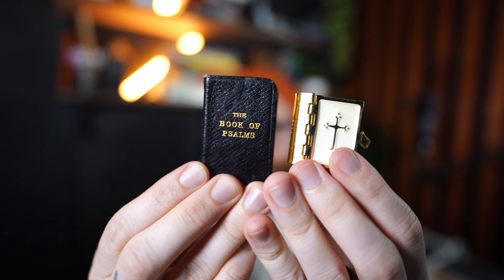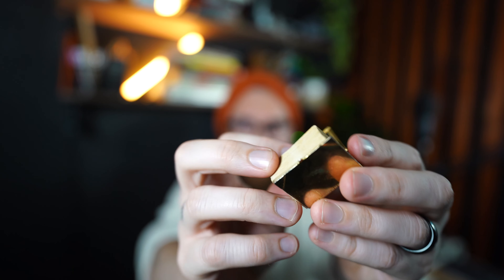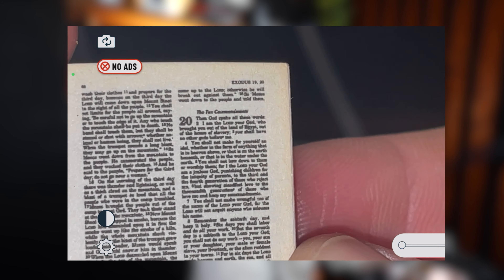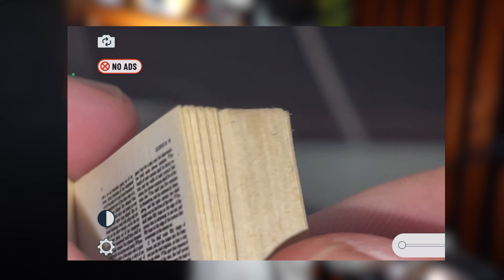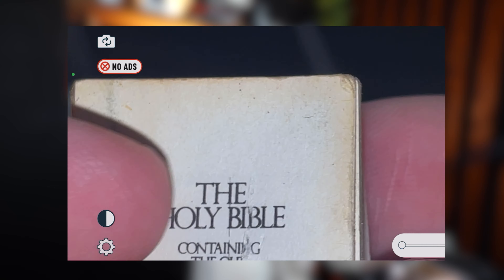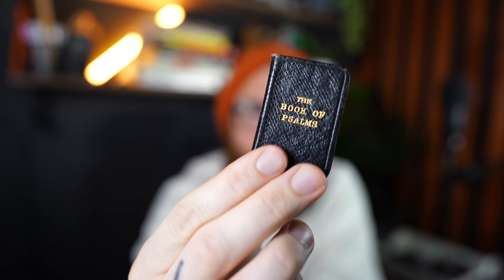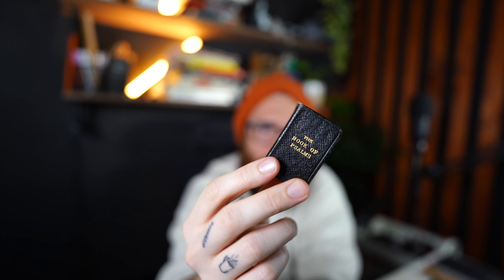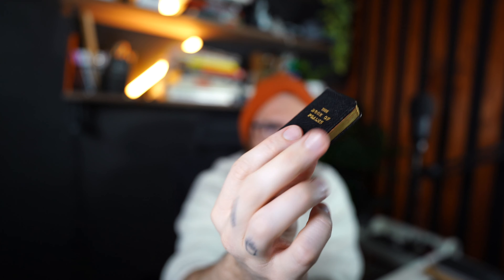Some of the smallest printed books in the world 🔎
In this video, Drew is showing you two super tiny Bibles that he found in Scotland! One is from 1900 exactly, and the other is from the late 1980s, but both are extremely small and wonder that the type was able to be printed in such tiny columns. These are such a treasure to find, so come along for the journey!

🕰️ Timestamps For This Video:
0:00 Super Tiny Bibles From Scotland
0:10 The Oxford Print Book of the Psalms
0:50 Reading The Print With A Magnifying Glass
1:45 What Years Were These Printed?
3:20 What Are Your Thoughts?